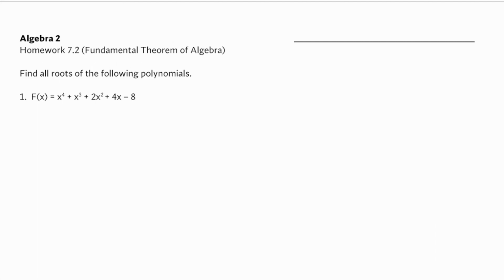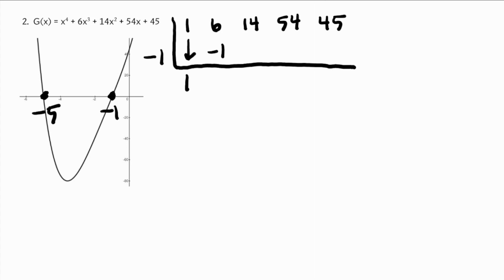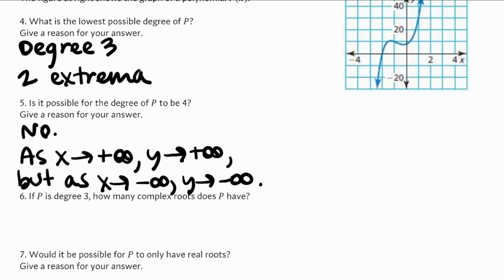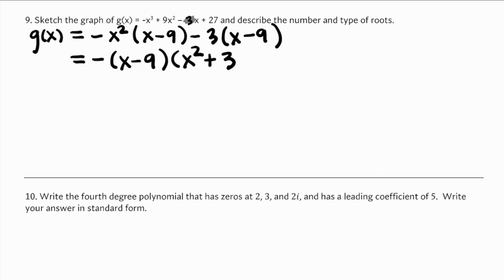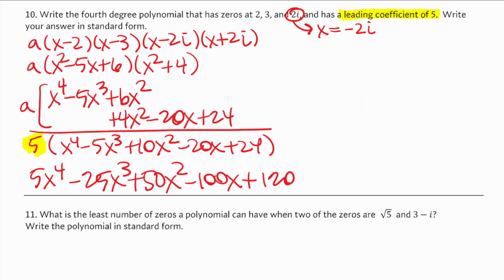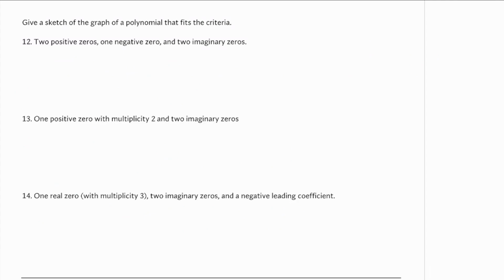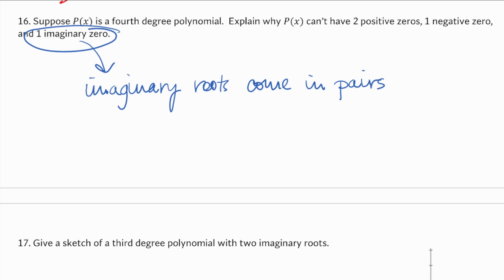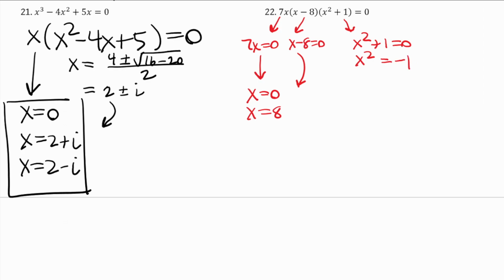Fundamental Theorem of Algebra Examples